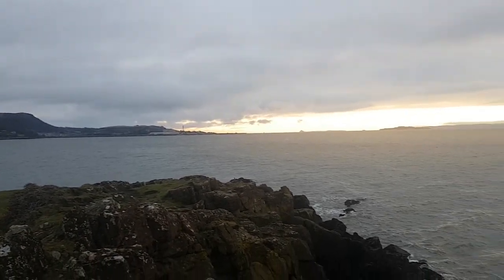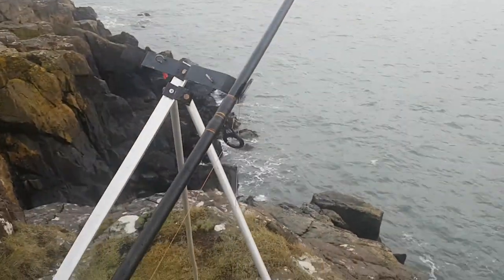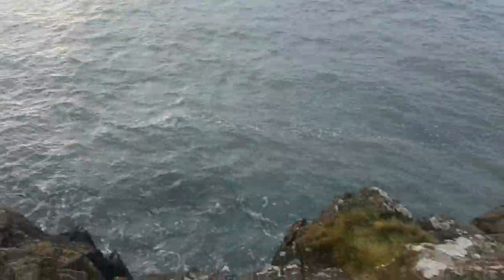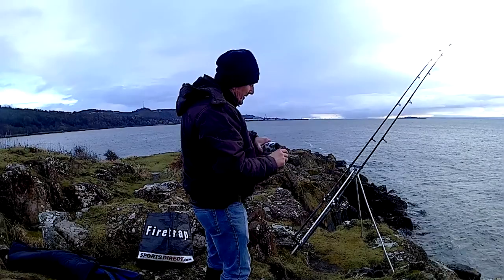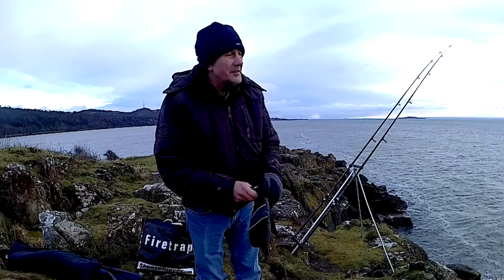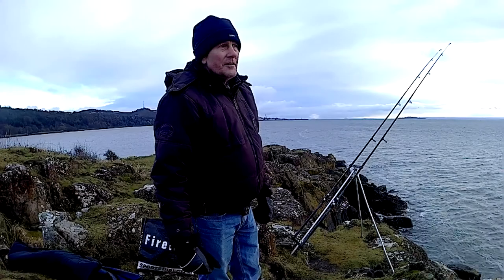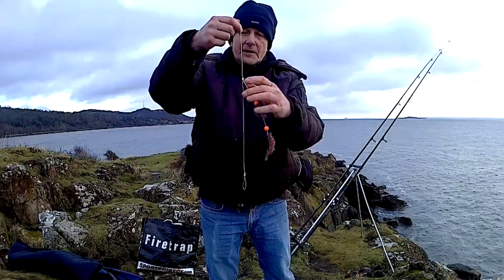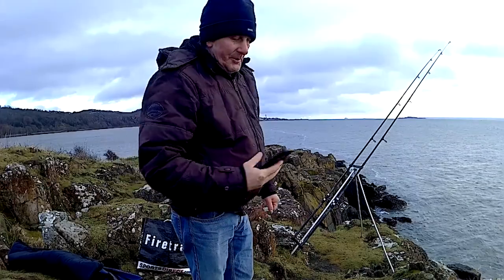Cod quest failed at Aberdour lighthouse with a blank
Went to Aberdour lighthouse in the quest for codling. Had only old frozen bait and no worms apart from some old preserved ragworms. Fished a trident pulley rig with a big bait and a rock bottom single hook with a slightly smaller bait for the real rouch and kelp bottom. Tide was good for this type of venue. Never fished at this spot in the winter, so all knowledge gained is new. Trident pulley worked as it should and hasen't failed in any aspect.